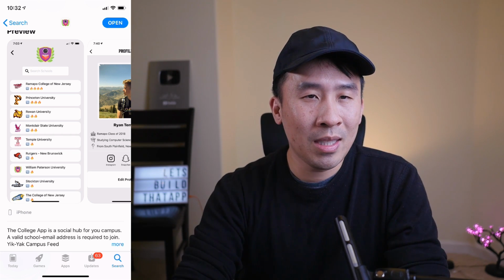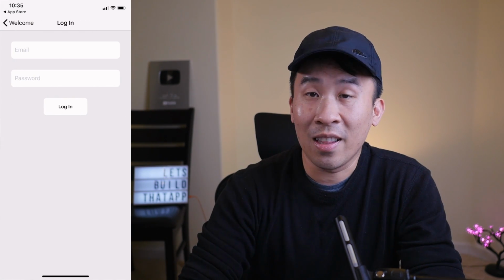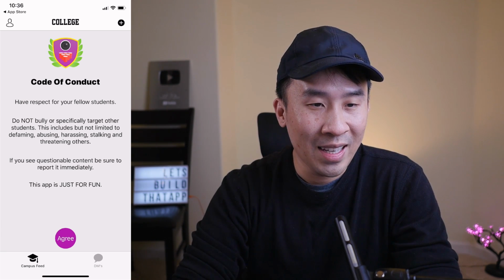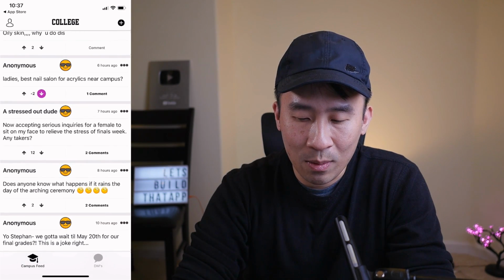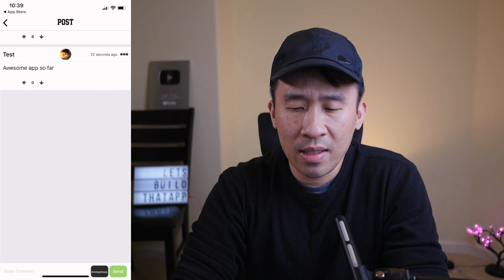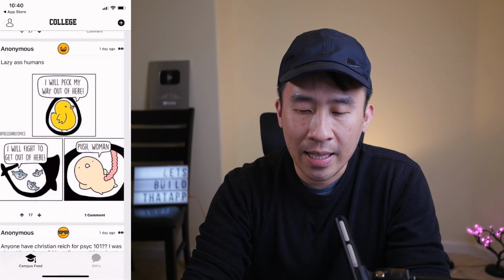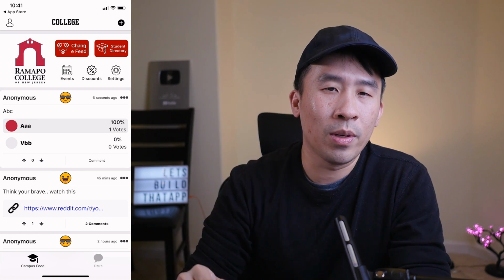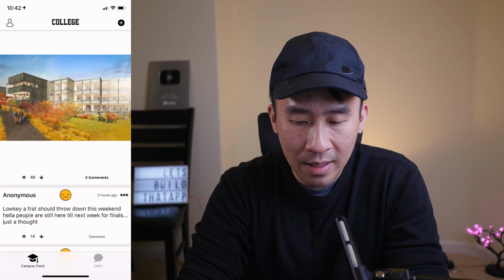College App Review - Solid but Several Large UI Bugs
Hackintosh Build
16GB Corsair Vengeance RGB RAM